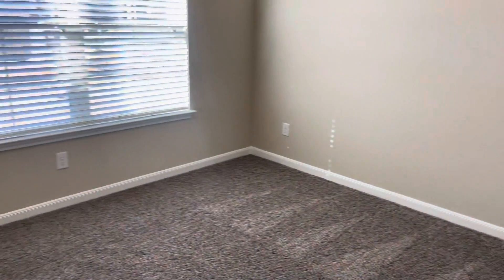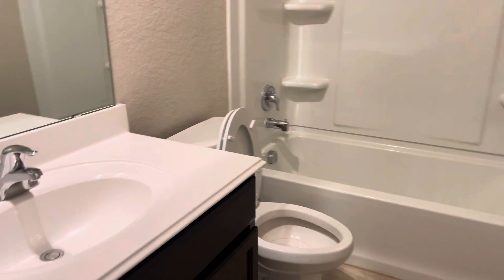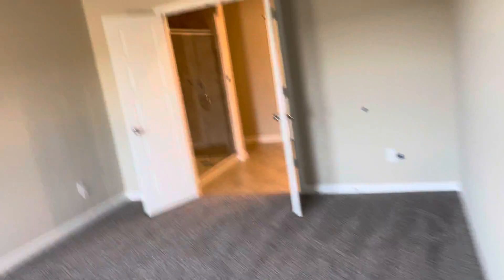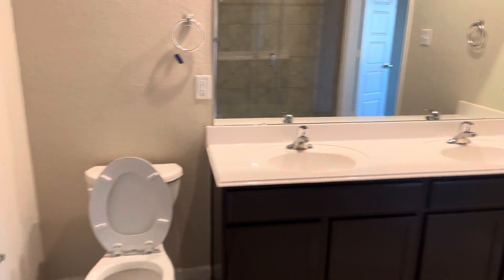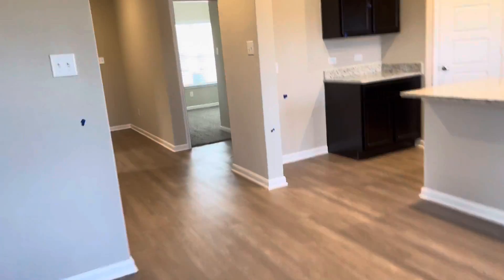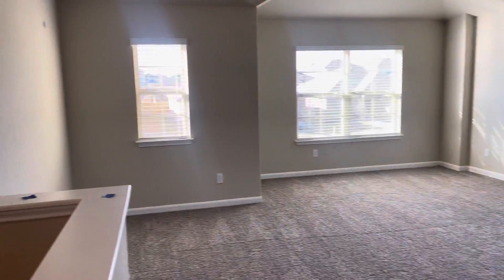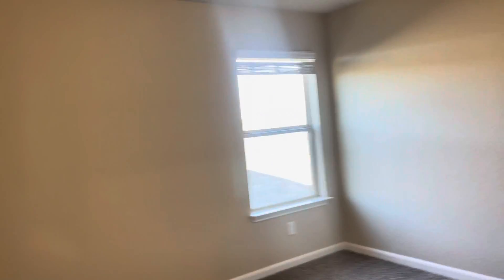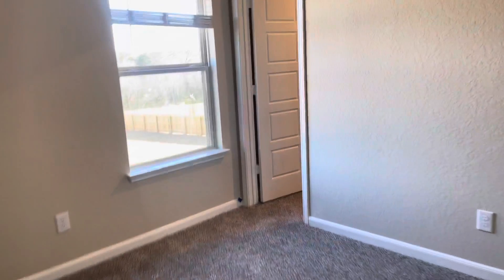MI homes 4/3 in Winding Brook